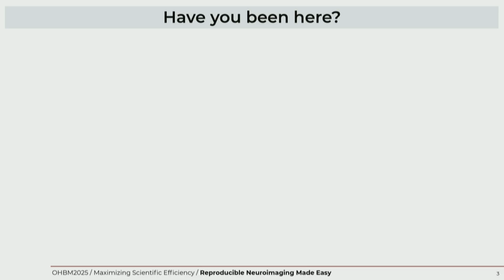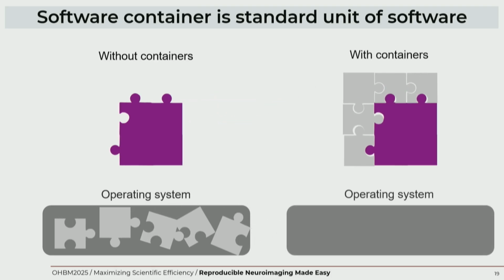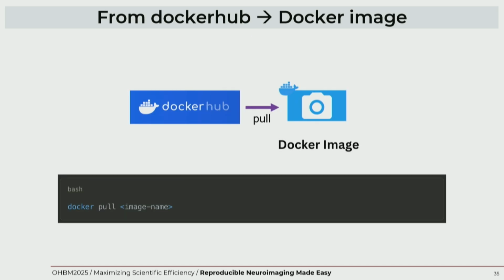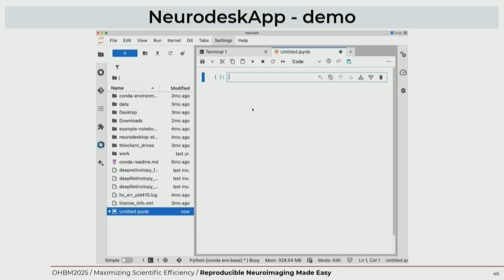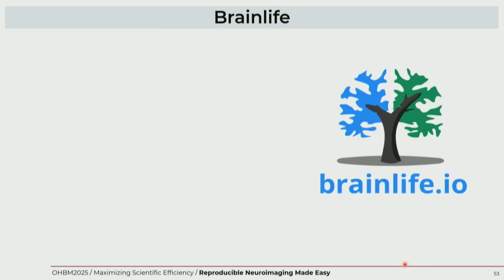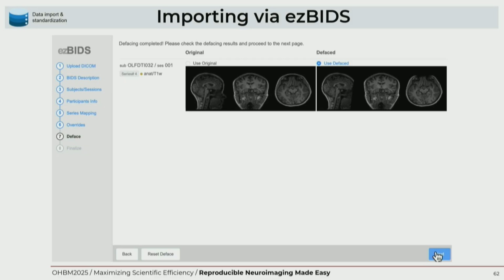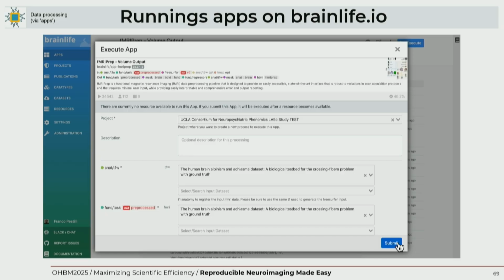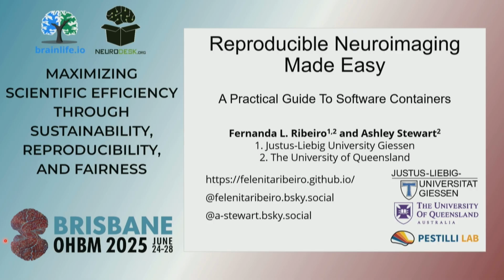OHBM 2025 | Educational Course | Maximizing scientific efficiency | Part 3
Session: Maximizing scientific efficiency through sustainability, reproducibility, and FAIRness
Part 3
Title: Reproducible Neuroimaging Made Easy: A Practical Guide to Software Containers.